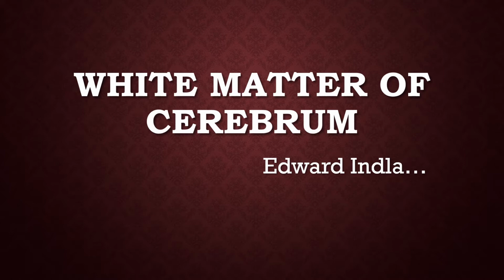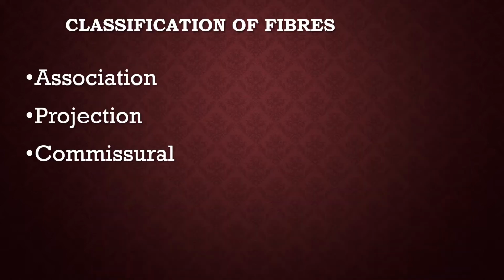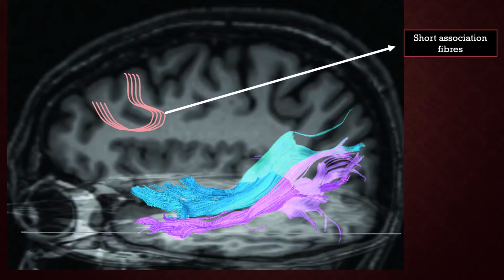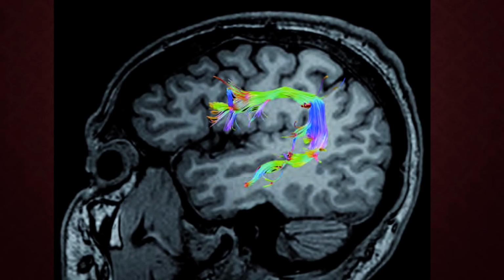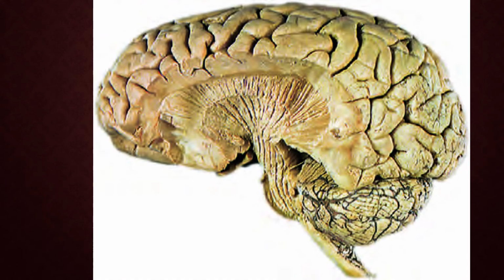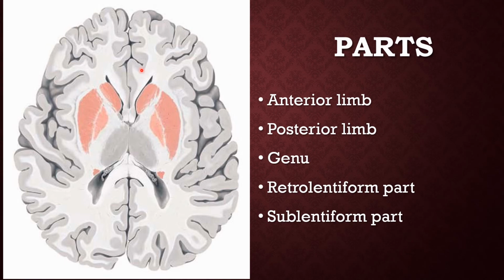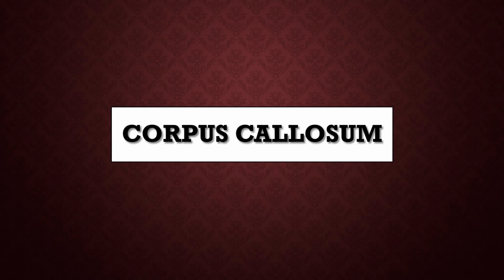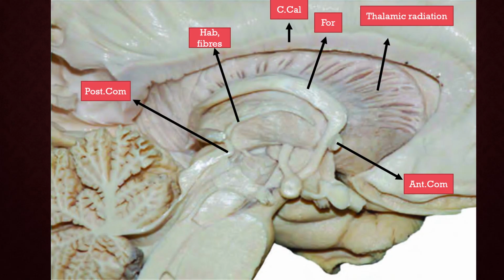White matter of Cerebrum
A quick review..